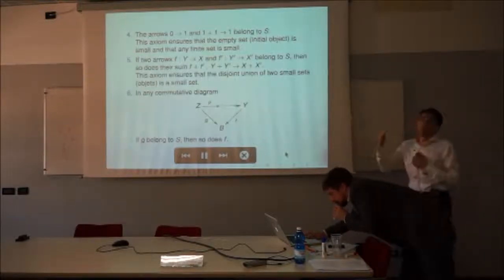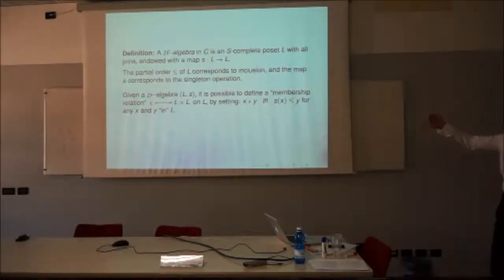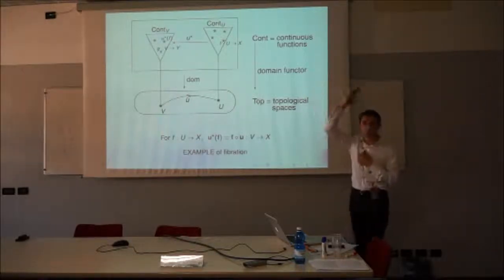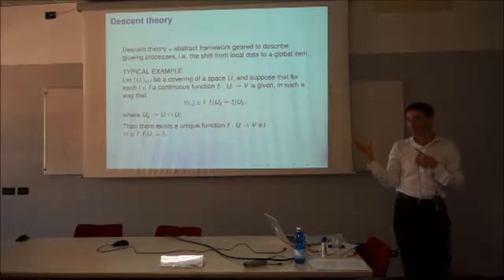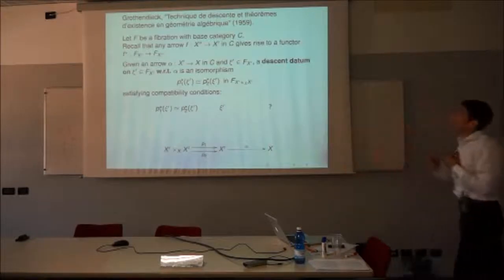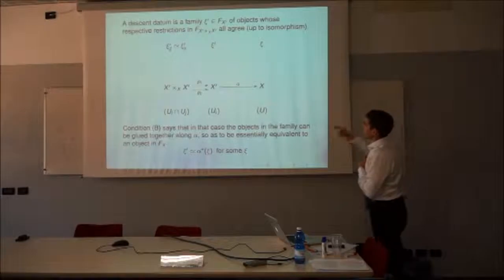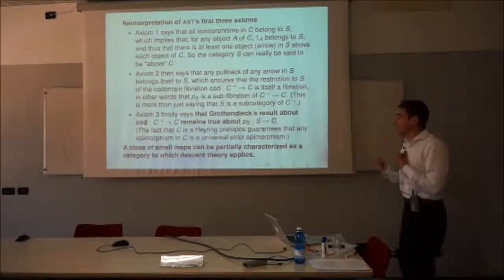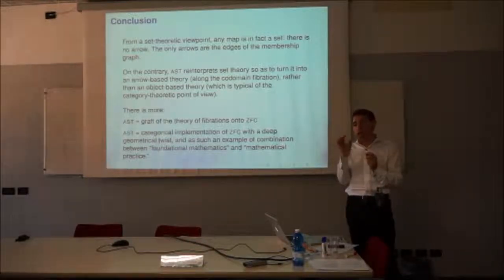FilMat - Brice Halimi "Category Theory and Set Theory"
First international conference of the Italian Network for the Philosophy of Mathematics - FilMat